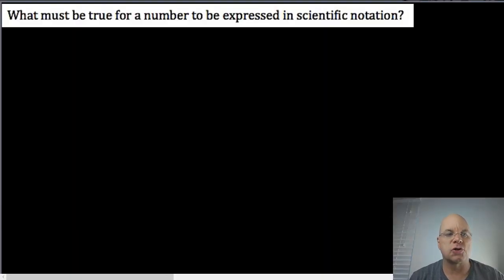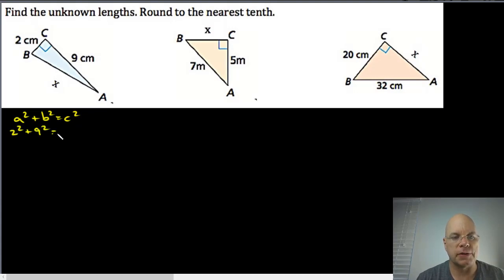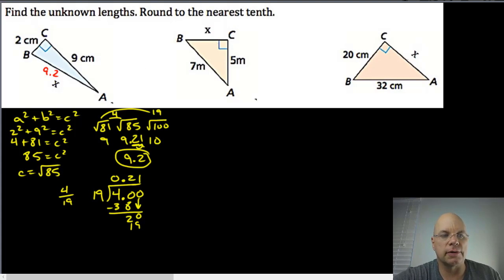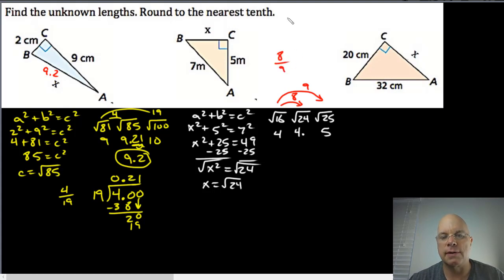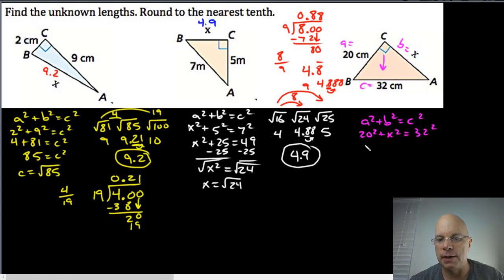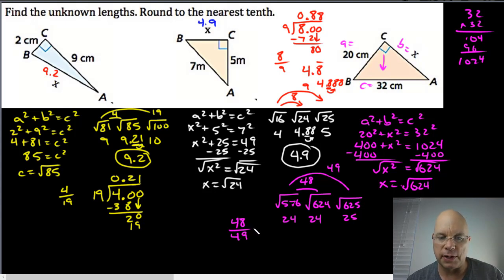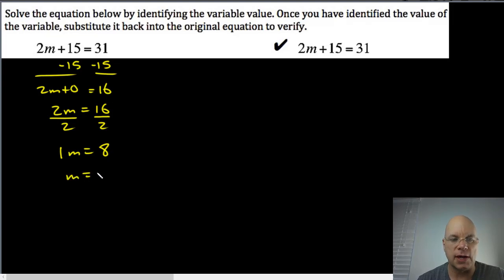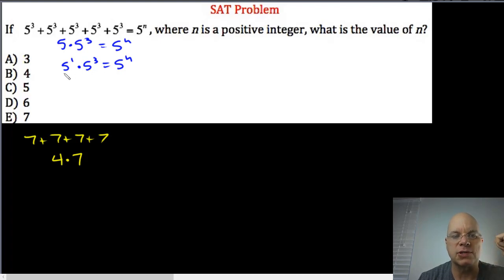Review for Test 4A: Algebraic Reasoning, Page Three